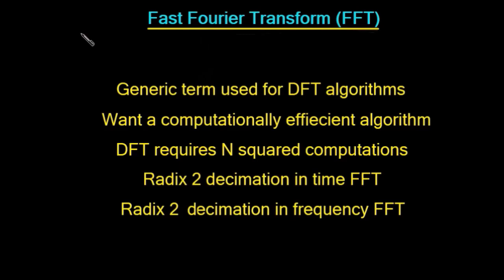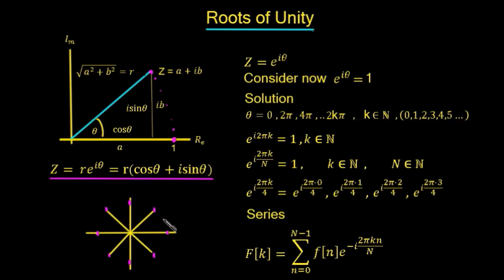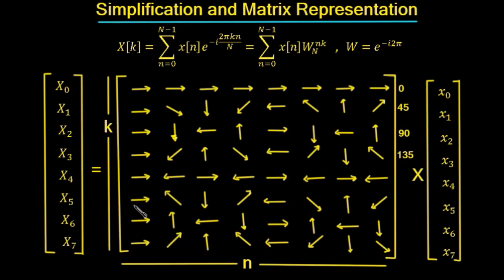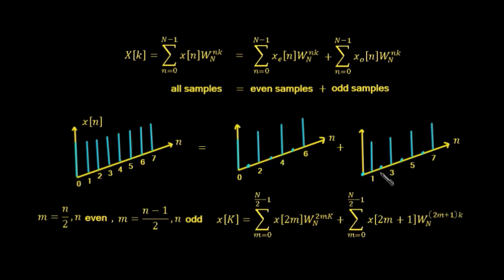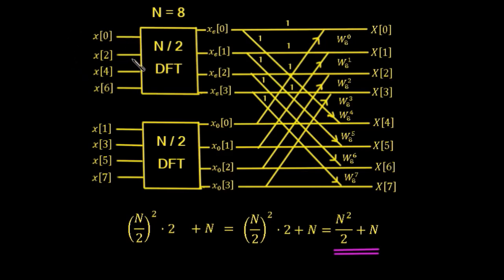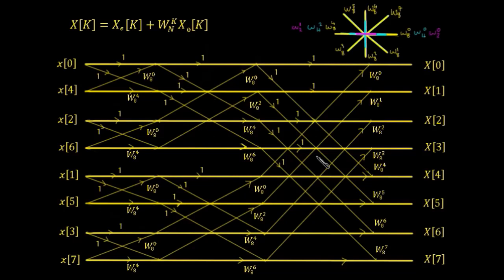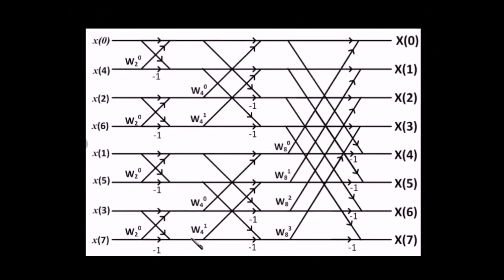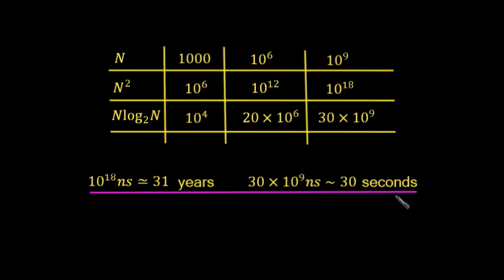Fast Fourier Transform (Radix 2 Decimation in Time)